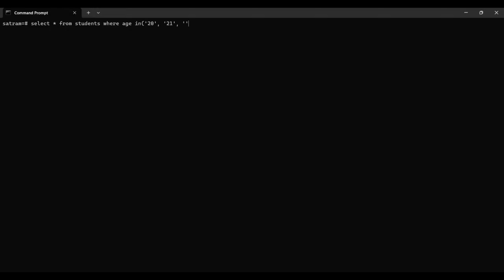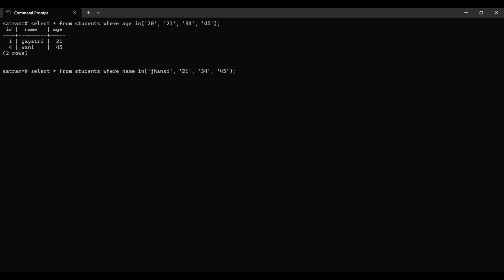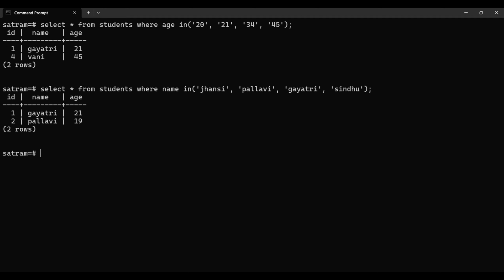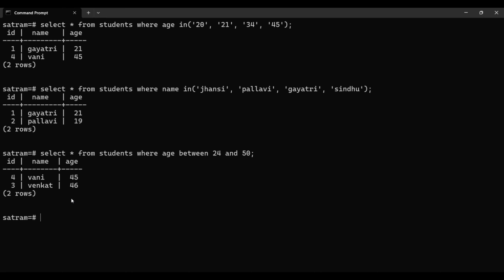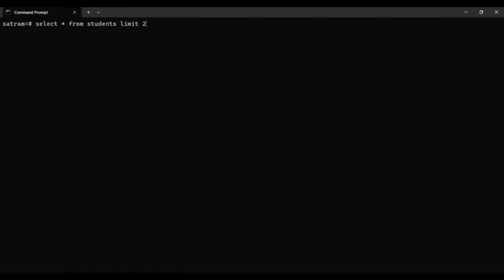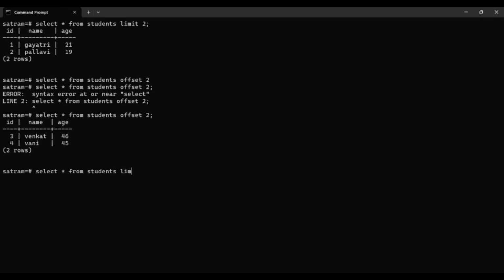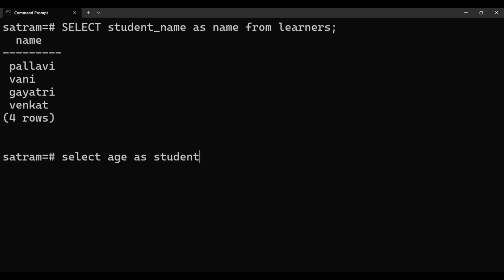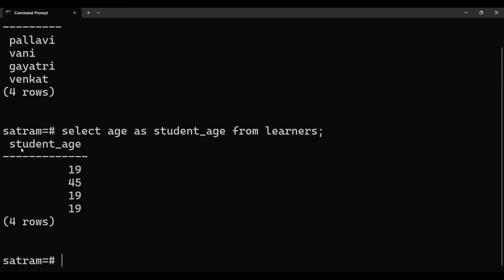SQL IN, BETWEEN, LIMIT, OFFSET & ALIAS Explained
Welcome to LearnWithMe!
In today’s video, we will learn some of the most important SQL operators that help you filter data, control output, and rename columns easily.

Here’s what you will learn in this video:

✔️ IN Operator – Used when you want to match a column against multiple values at once.
✔️ BETWEEN Operator – Helps you select records that fall within a specific range.
✔️ LIMIT – Restricts the number of rows displayed in the result.
✔️ OFFSET – Skips a certain number of rows before displaying the result. Useful for pagination.
✔️ ALIAS (AS) – Temporarily renames columns or tables to make results easier to read.

These concepts are extremely useful in daily SQL operations, data filtering, reporting, and when working with large datasets.